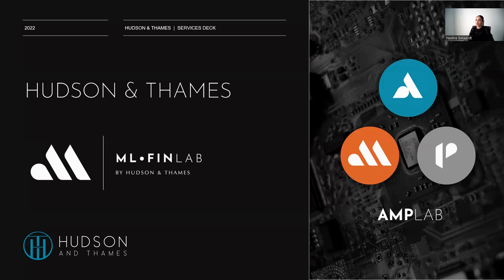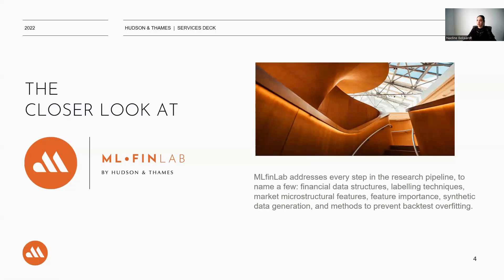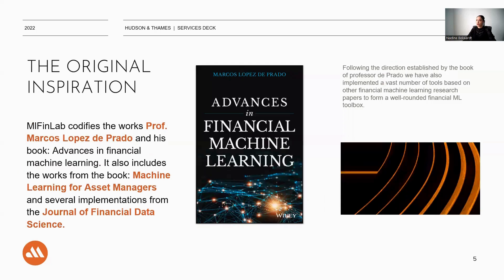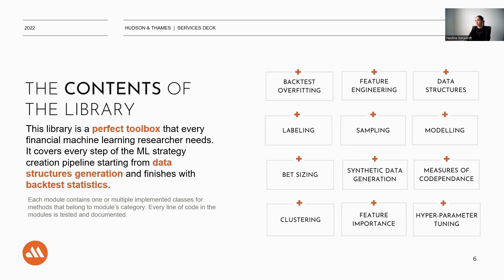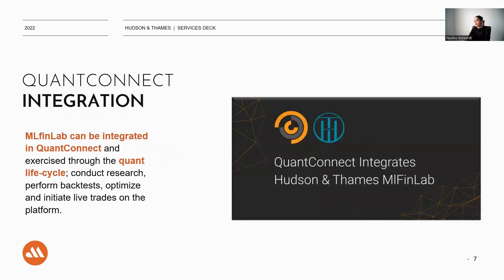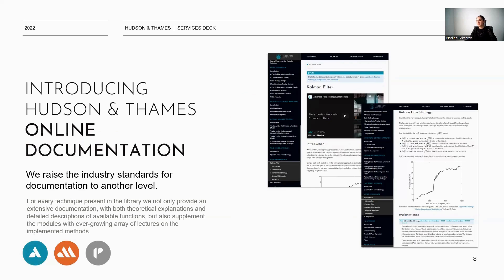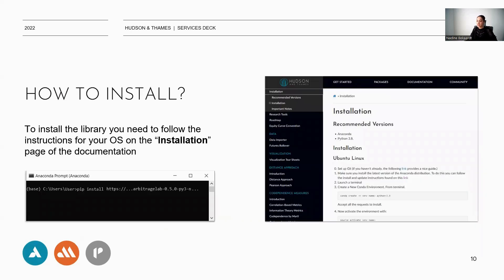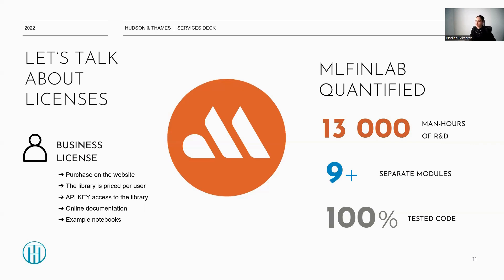MlFinLab Demo Video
MlFinLab is a collection of production-ready algorithms (from the best journals and graduate-level textbooks), packed into a python library that enables portfolio managers and traders who want to leverage the power of machine learning by providing reproducible, interpretable, and easy to use tools.